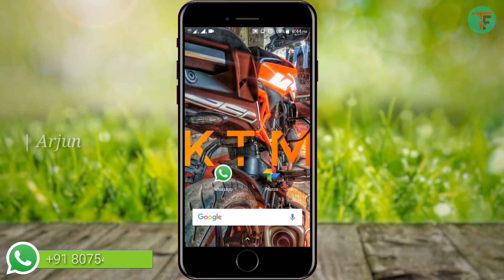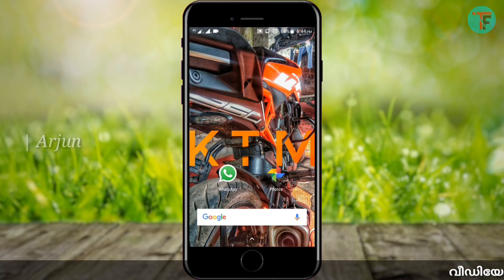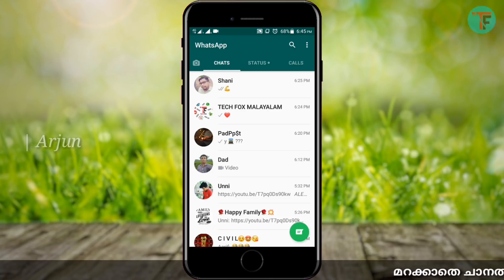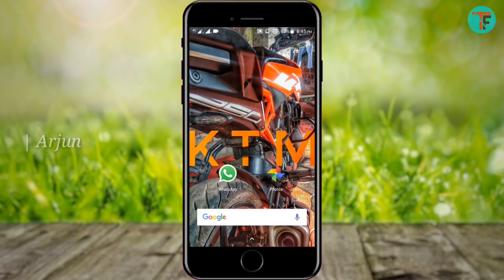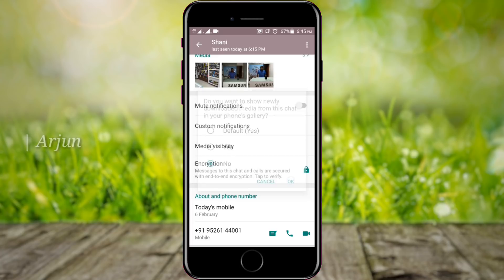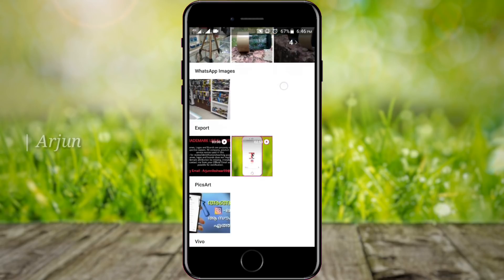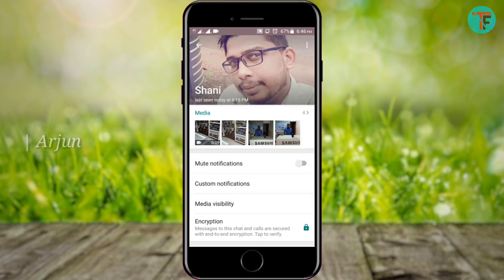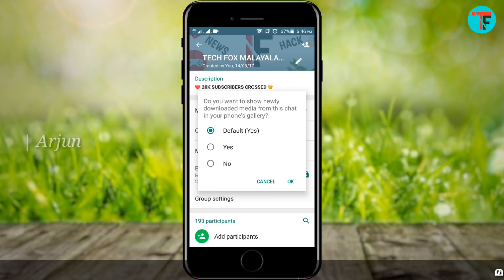Whatsapp Started Another New Feature | Hide Whatsapp Images & Videos From Gallery | Latest Update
Whatsapp started another new feature | Hide whatsapp images & videos from gallery

*Imp : How to join whatsapp beta programme | How to fix Whatsapp beta programme is full on play store

• Best app for watching fifa world cup 2018 in hd | Works in all Countries | Fifa live tv app with malayalam commentary

• Latest whatsapp update | 2 New features added | Hide whatsapp images & videos from gallery | Request whatsapp account report

Music credits